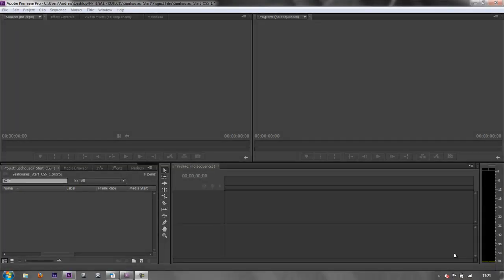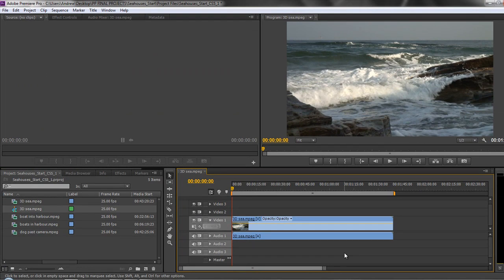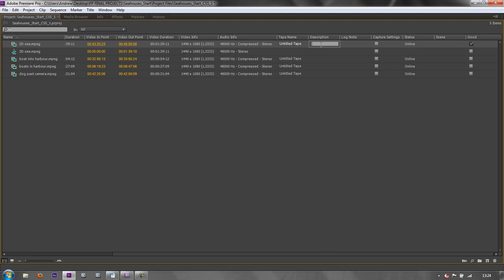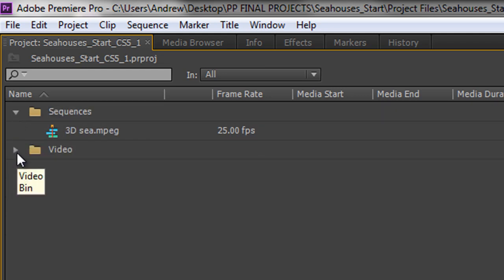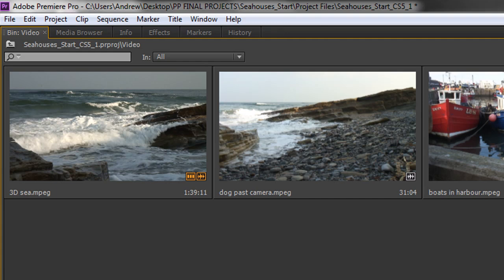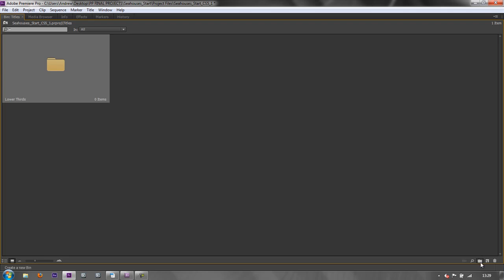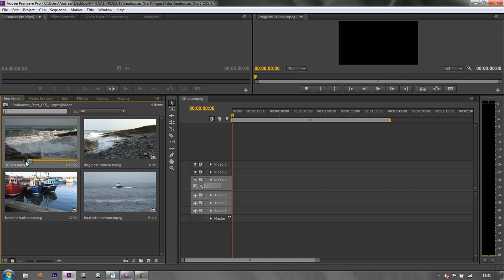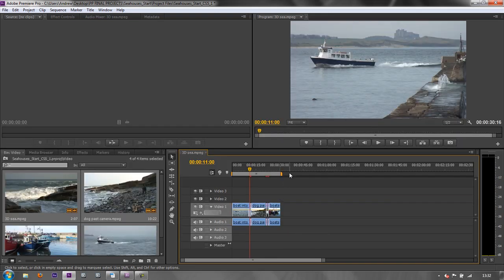Premiere Pro Basics CS6 &amp; above: 7 Matched Sequences &amp; Bins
In this video tutorial, Andrew Devis shows how to create a new sequence that exactly matches your footage followed by the options for managing assets in your project panel including how to create bins and how to navigate between bins. Andrew finishes off by showing how to automate your clips in the order you select them in your project panel directly to you timeline while respecting any in and out point selections you may have